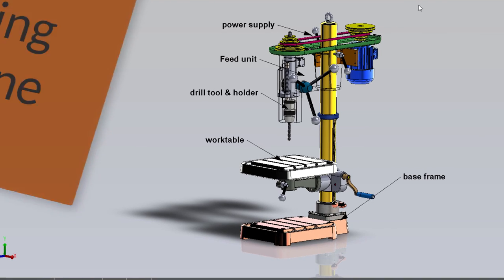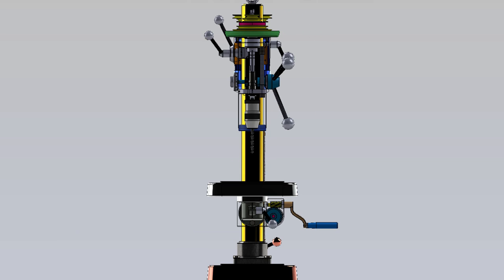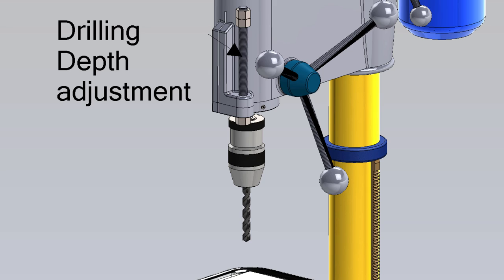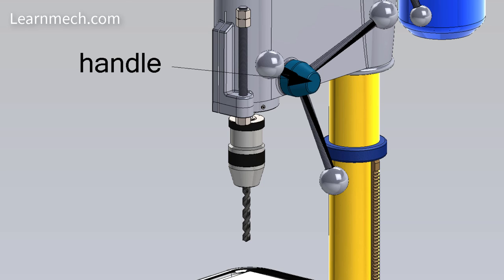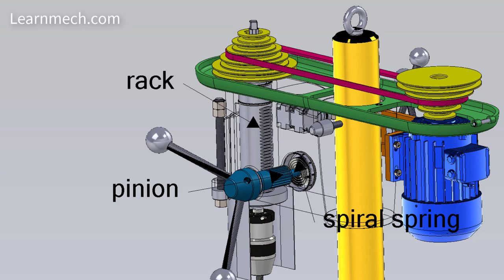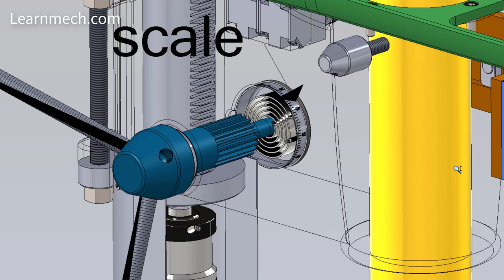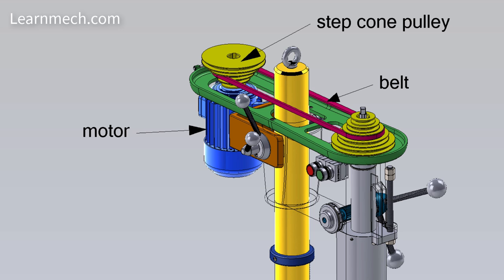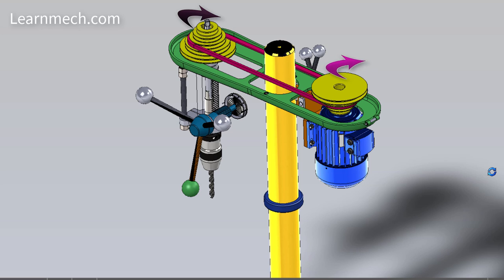Drilling Machine | Construction ,Parts , Working , Animation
Drilling is  an  operation of making a  circular hol e  by  removing a  volume of metal from the  job by cutting tool called drill. A drill  is a rotary end-cutting tool with one or more  cutting lips  and  usually one or more  flutes for the  passage of chips  and  the  admission of cutting fluid. A drilling machine is a machine tool designed for drilling hol es  in metals. It is one of the  most important and   versatile machine tools  in  a  workshop. Besides drilling round  holes, many other operations can   also  be  performed on  the   drilling machine such   as  counter- boring, countersinking, honing, reaming, lapping, sanding etc

Drilling machine parts :
1.   Base
2.   Pillar
3.   Main drive
4.   Drill  spindle
5.   Feed  handle
6.   Work  table

Read More about Drilling Machine :

Construction Of Drilling machine and Application Of Drilling Machine

Classification/Types Of Drilling Machine use In Mechanical Workshop